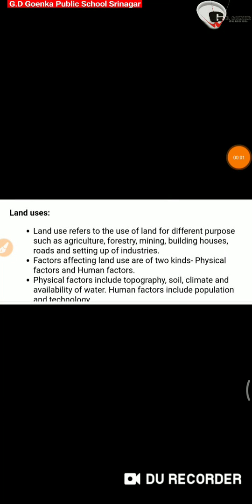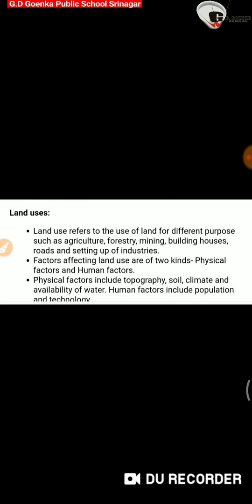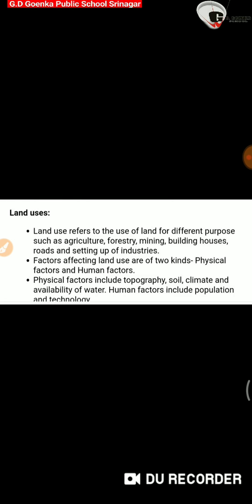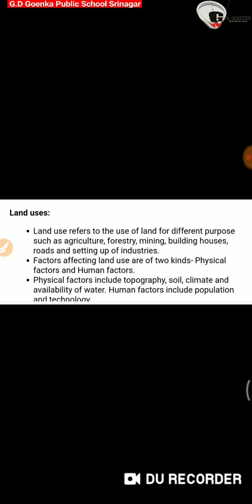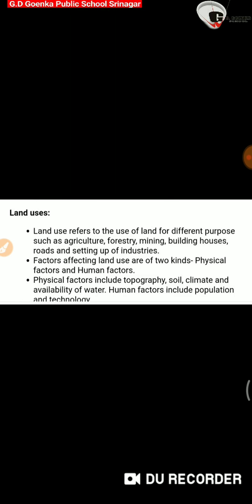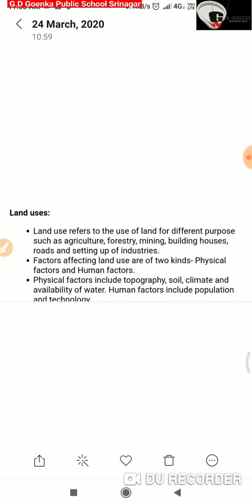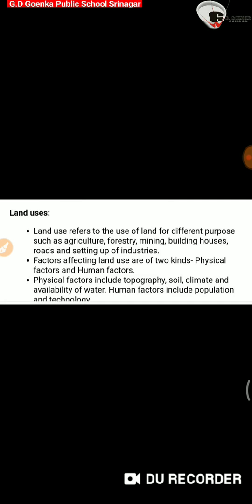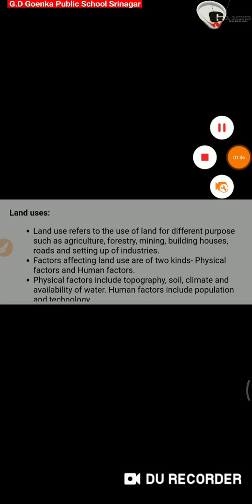Grade 8 SST Dated 24 03 2020